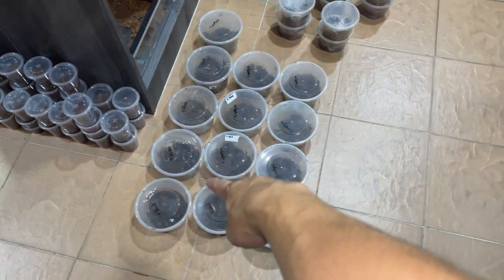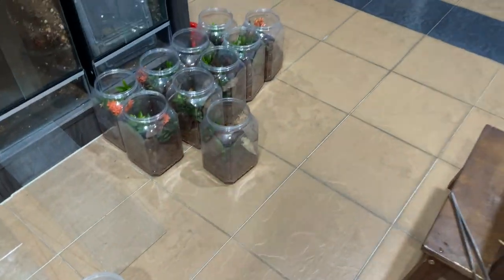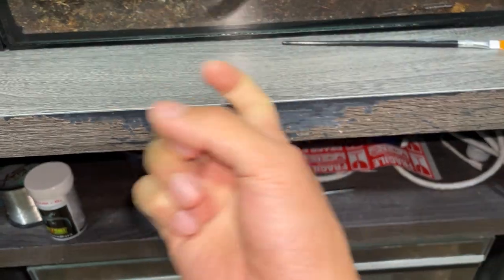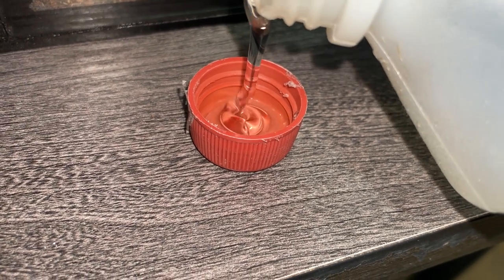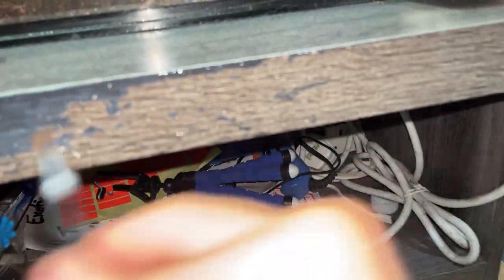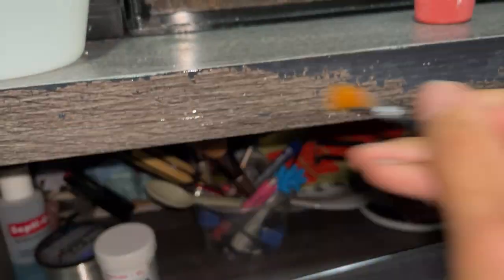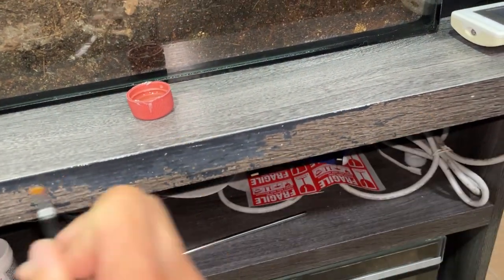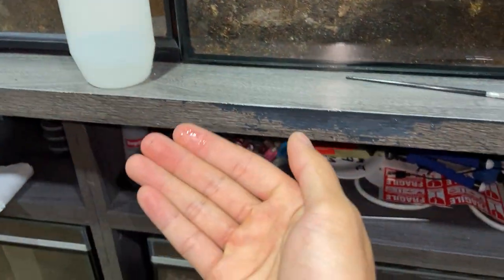MY TABLE IS FLAKING OFF!